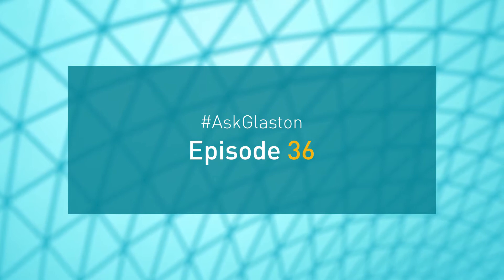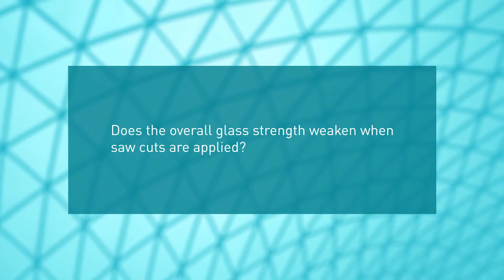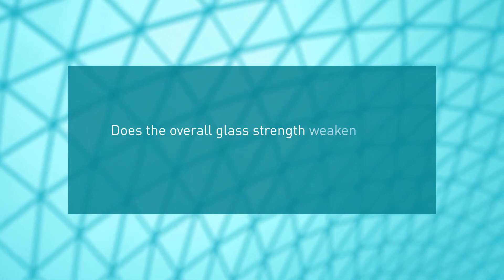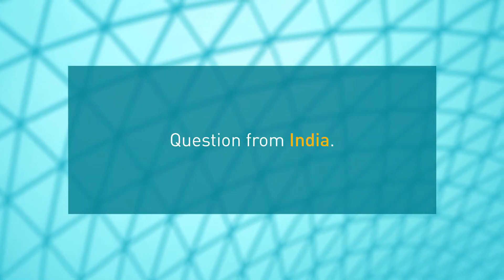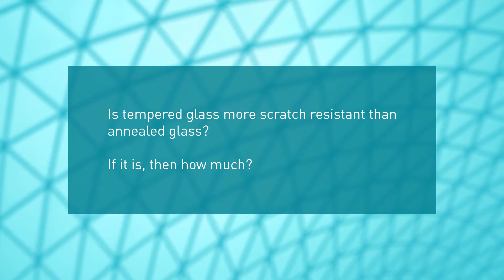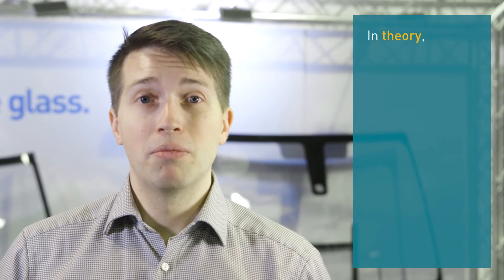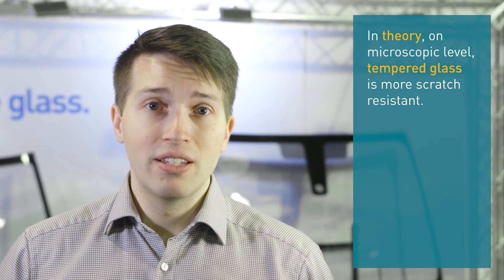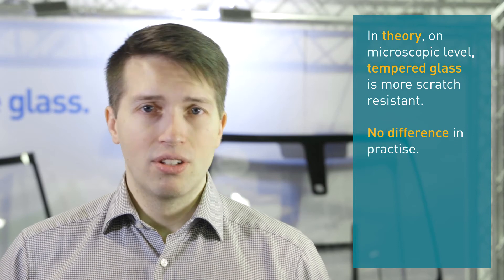AskGlaston Episode 36: Does the overall glass strength weaken when saw cuts are applied?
Today we’re dealing with the following two questions:
1. Does the overall glass strength weaken when saw cuts are applied?
2. Is tempered glass more scratch-resistant than annealed glass? If it is, then how much?